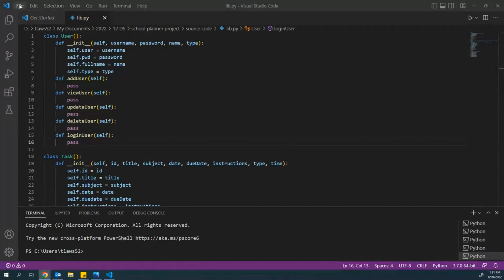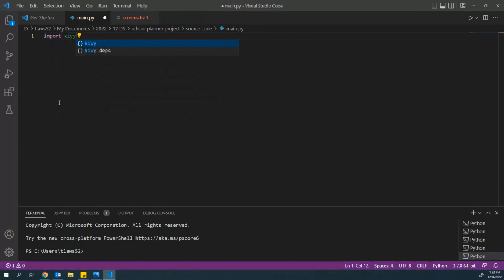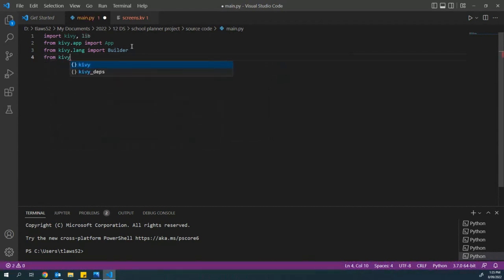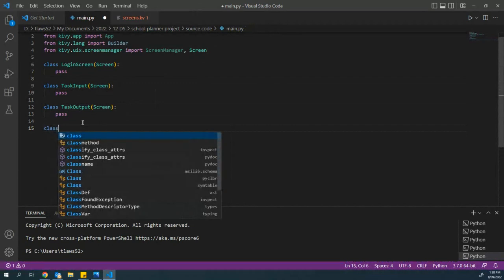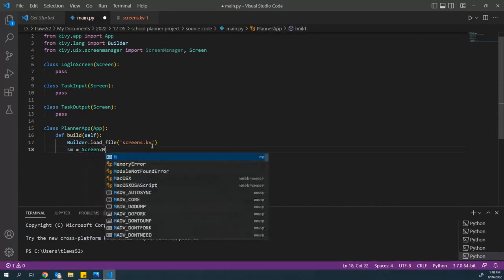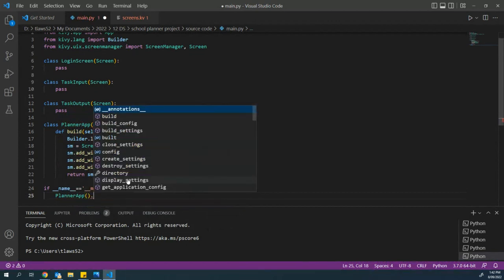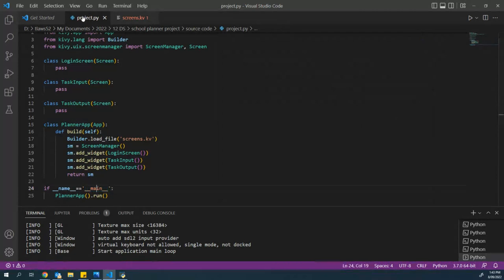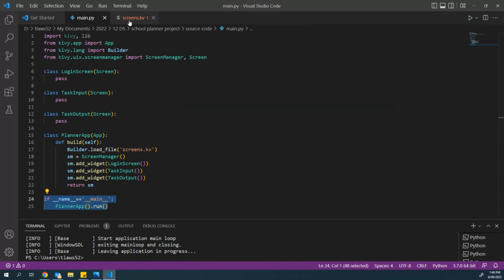3 - Setting up the interface controller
The third video in a series looking at using Python to develop Digital Solutions prototypes. This video focuses on setting up the interface controller using the Kivy package in Python, including building an application window and an initial screen to display in the window.